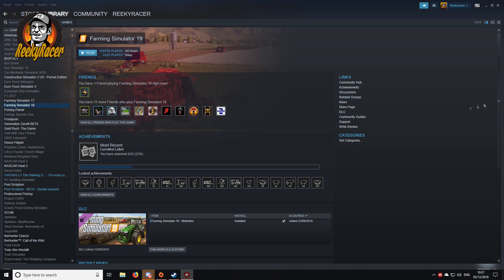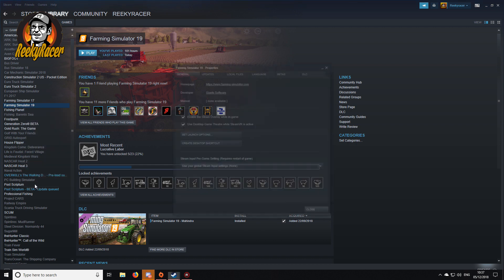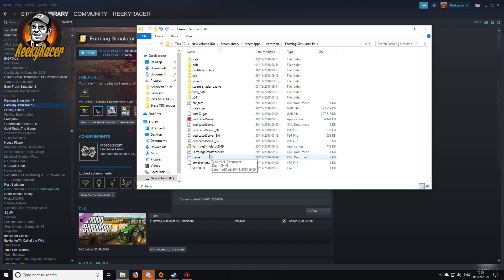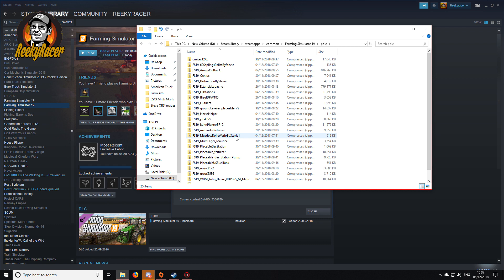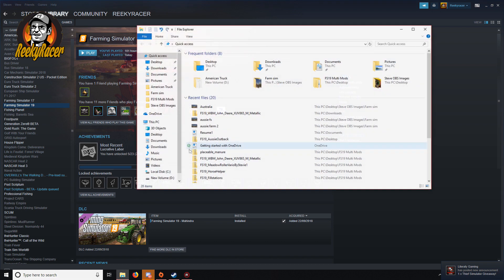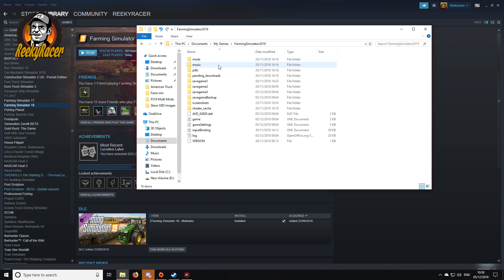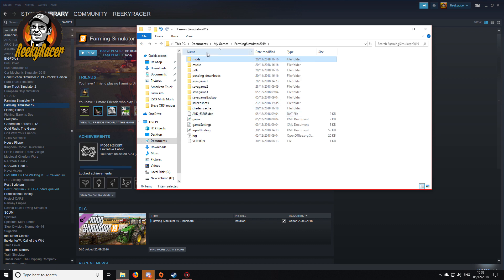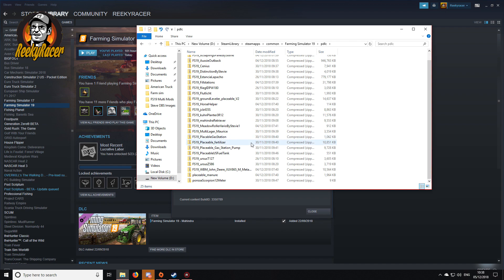Farming Simulator 19!!! How to install Mods on Steam & PC Version!!!!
Just a quick Guide if you are unsure of how to install mods into your game!!!